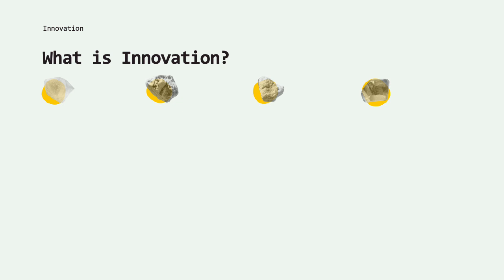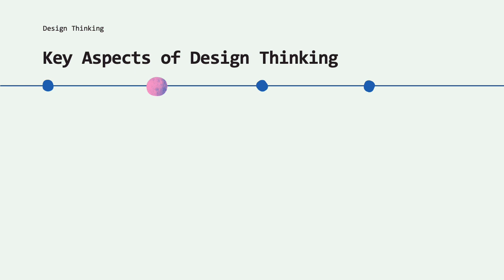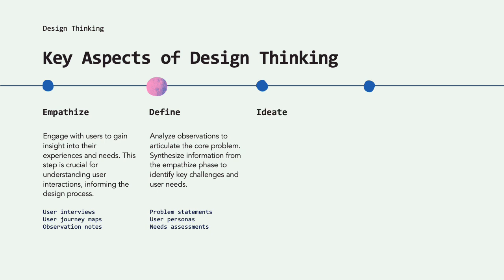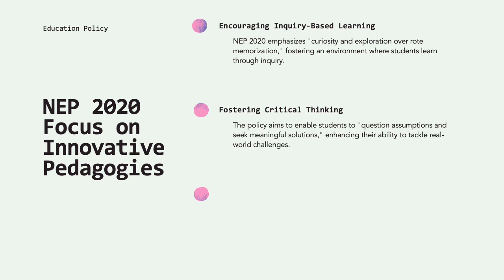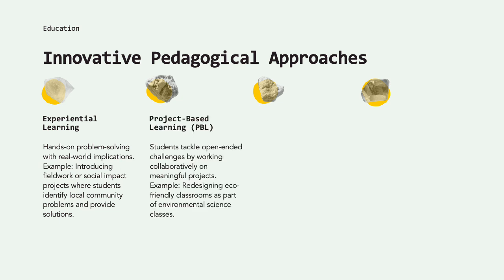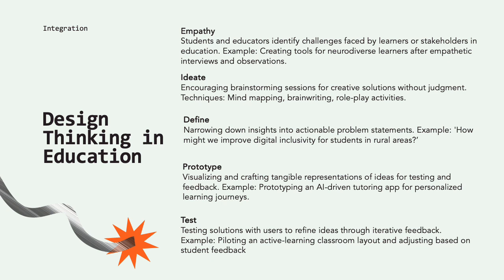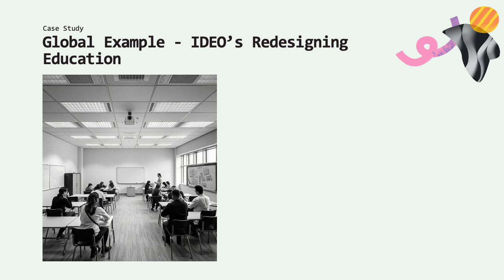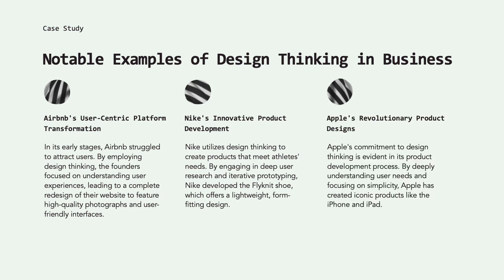Session 2/Week 3 - Innovation & Design Thinking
Reading Material